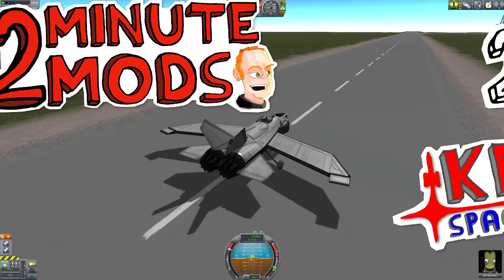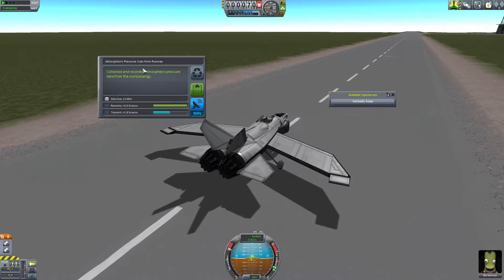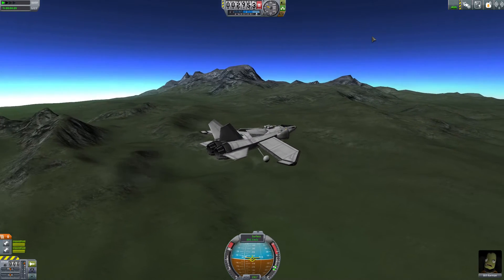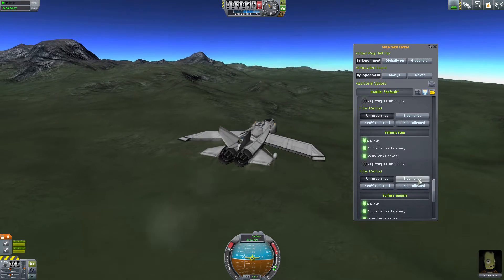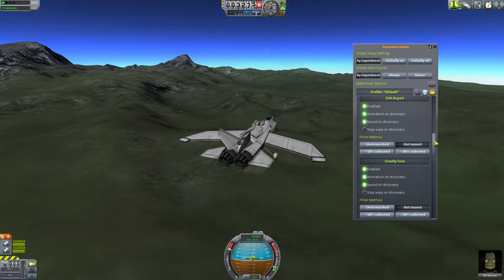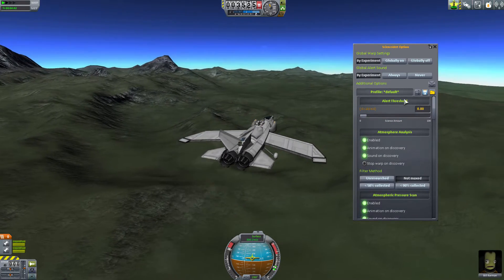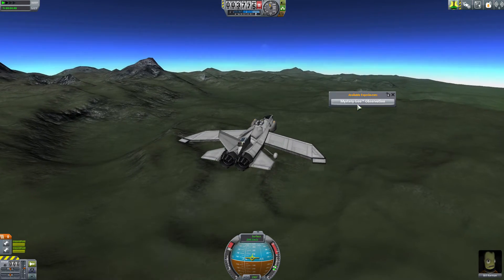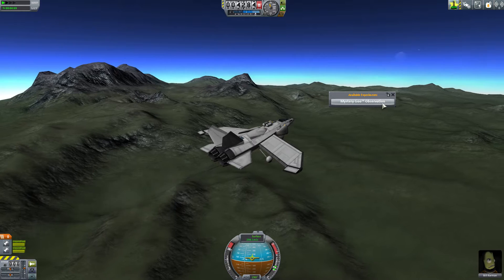ScienceAlert - 2 Minute Mods - Kerbal Space Program 21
ScienceAlert is a simple but effect science mod for Kerbal Space Program. Science Alert adds a button which let's you know when you can profitably run a science experiment, saving you endless pointless clicking and wondering as to whether you've passed over a new biome or moved into a new altitude zone. Really very helpful and a real time saver if you're a career-mode fan.

__Follow us!